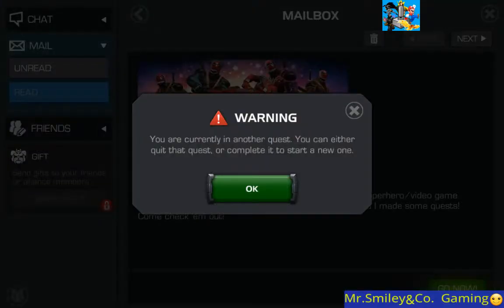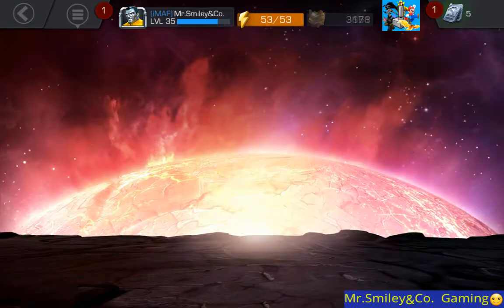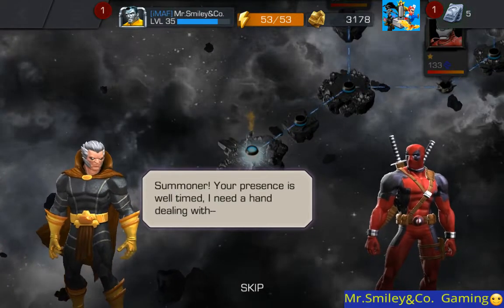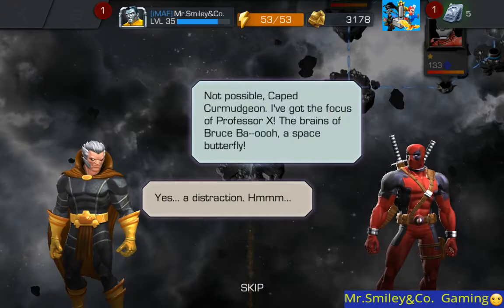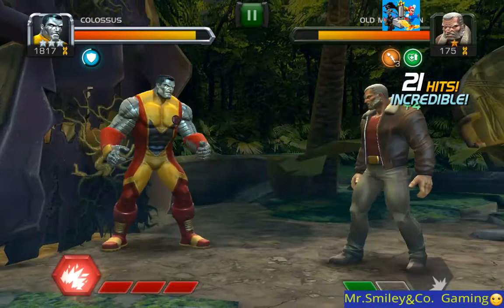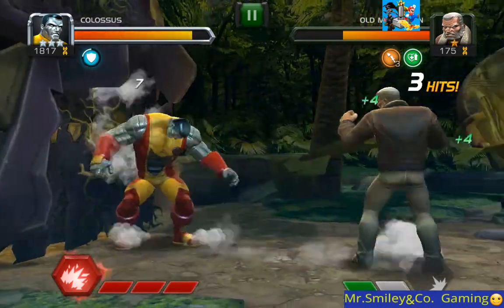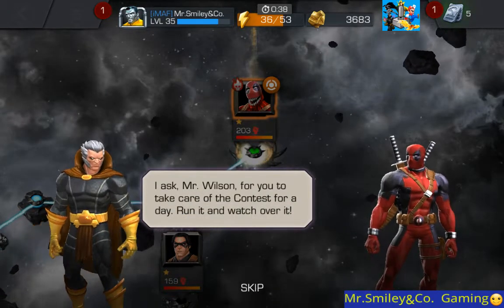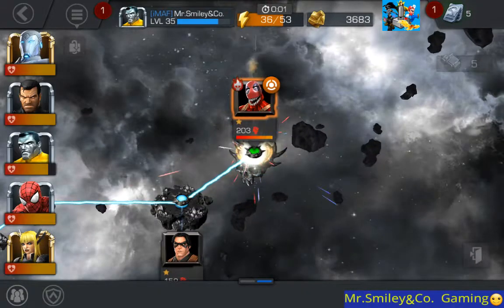Marvel Contest of Champions: Deadpoolooza & More!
Taking a look at the new quest series and some new characters in the game.